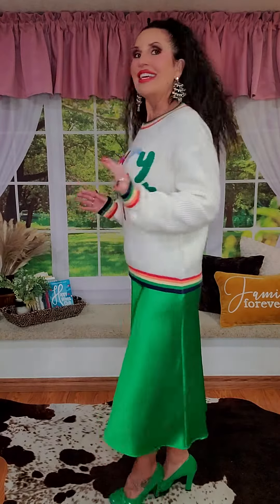Merry & Bright Sweater | Satin Skirt | Christmas Tree Earrings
💚🎄❤️ Today, my Christmas music plays until January 1st, 2024

When do you start the Christmas music? Before Thanksgiving or after?